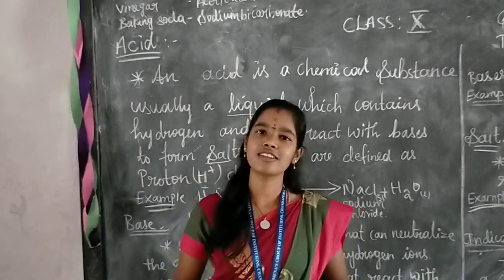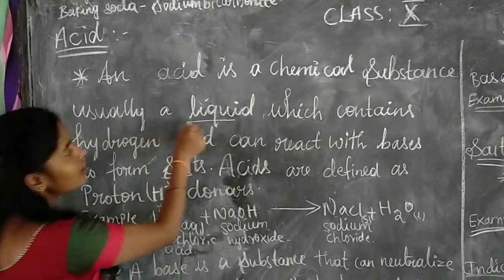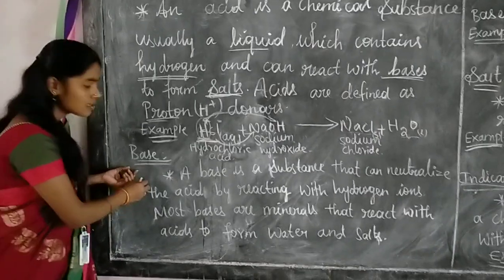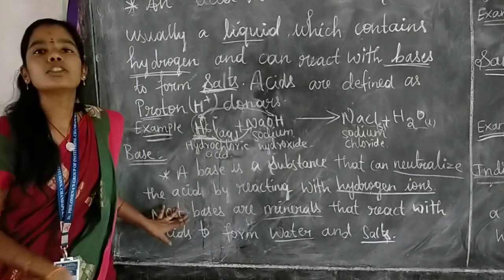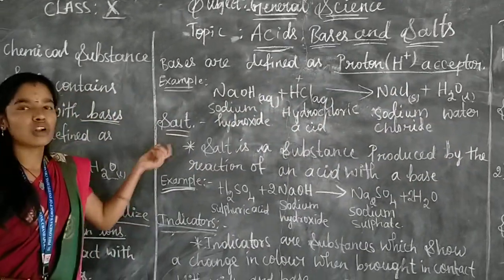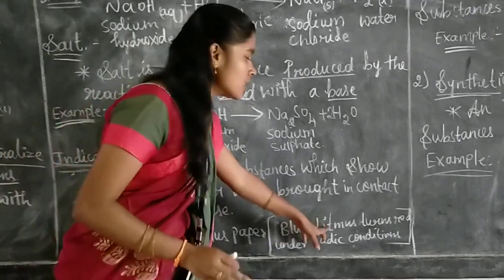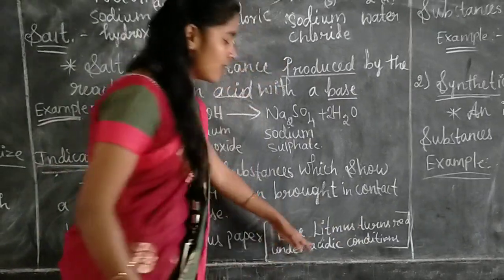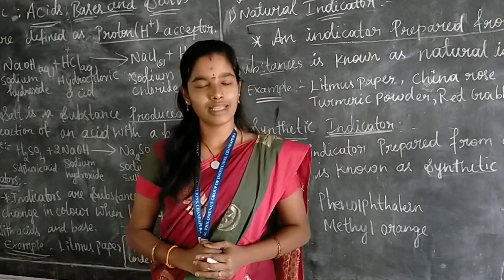_ Acids, Bases and salts .part __1 (introduction) Class 10